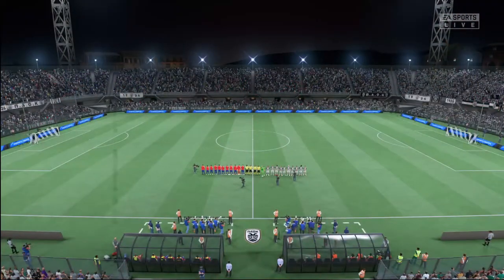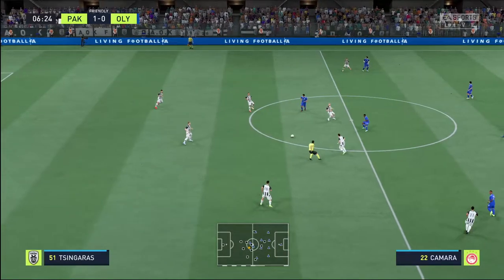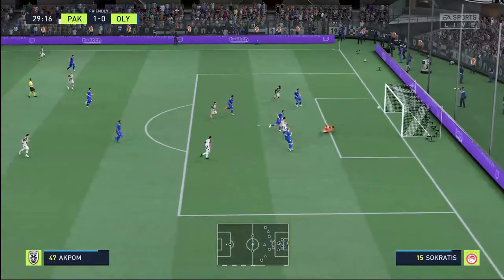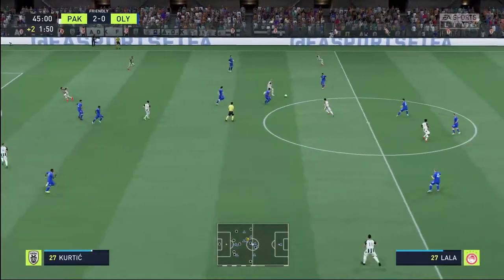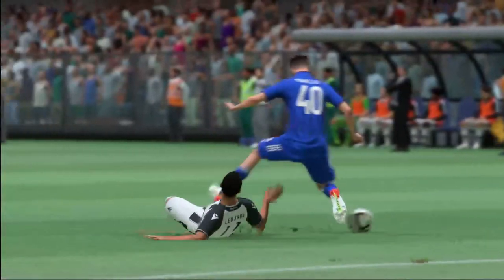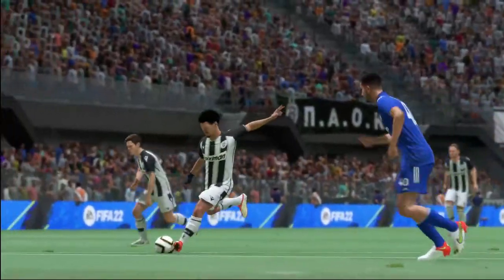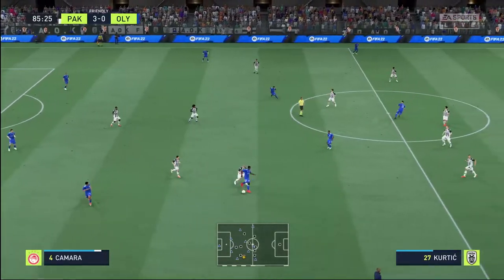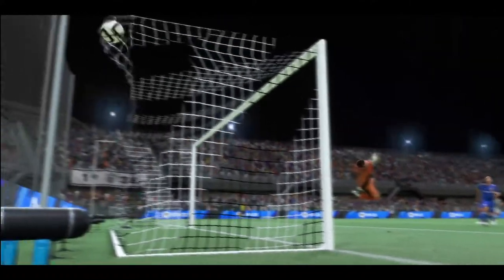⚽🇬🇷 Paok Saloniki vs 🇬🇷 olympiakos FC ⚽ |🇬🇷 GREEK SUPER LEAGUE (04/05/2022) | PES 21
realistic gameplay dpipshow

A gameplay of the upcoming match in the GREEK SUPER LEAGUE, Paok Saloniki  vs  olympiakos FC   .

Paok Saloniki  vs  olympiakos FC    - GREEK SUPER LEAGUE (04/05/2022) - l GoALS & Extended Highlights
 Paok Saloniki  vs  olympiakos FC    - GREEK SUPER LEAGUE (04/05/2022) - Full Match

LEAGUE,PES,dpipshow,clubfootbl,asianclubfootbl